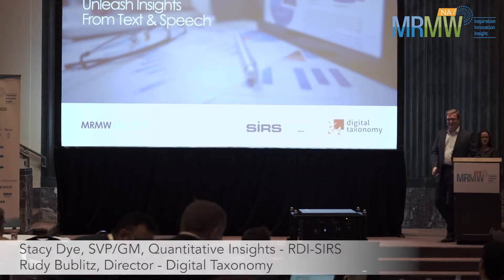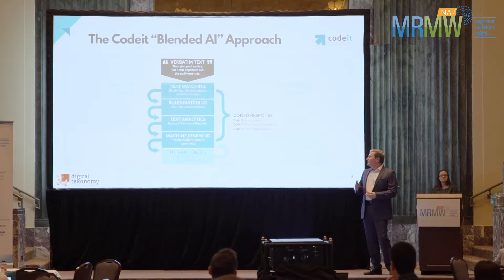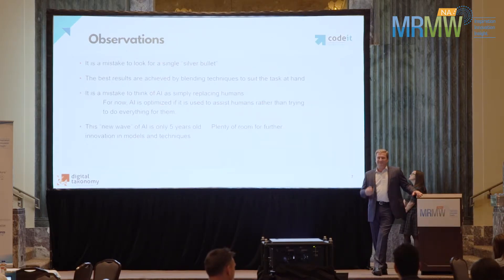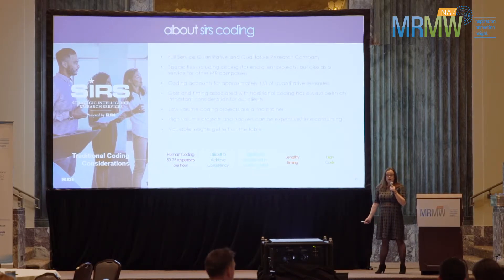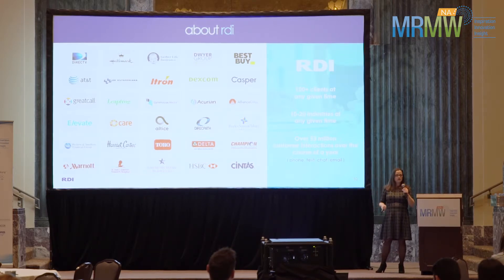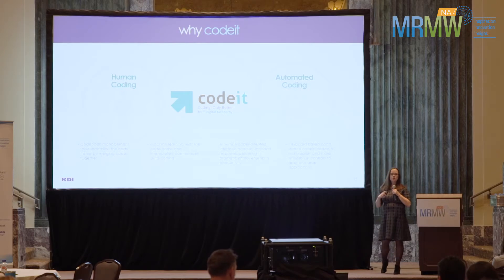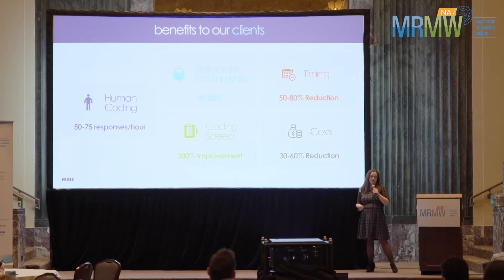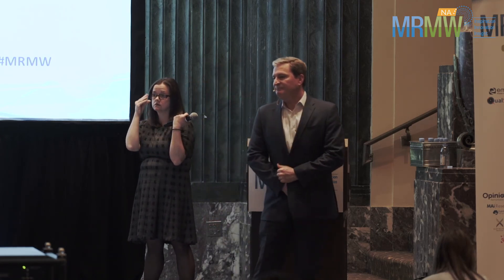RDI-SIRS_Digital Taxonomy_Using artificial intelligence to unleash insights from text data